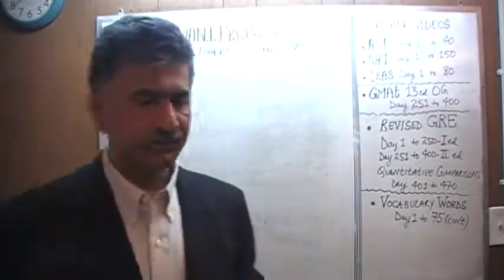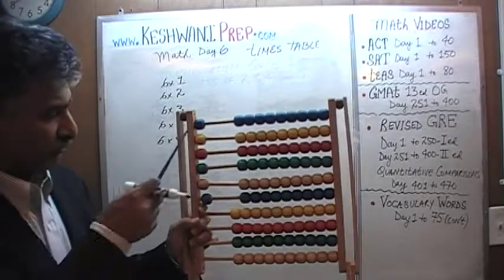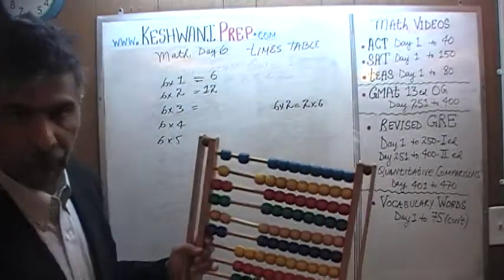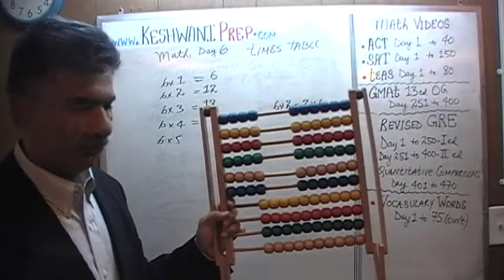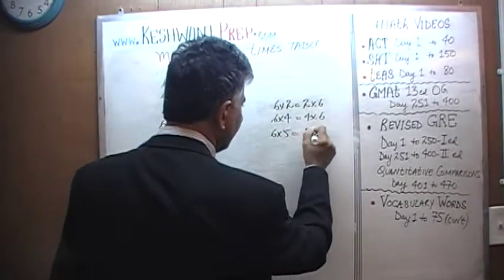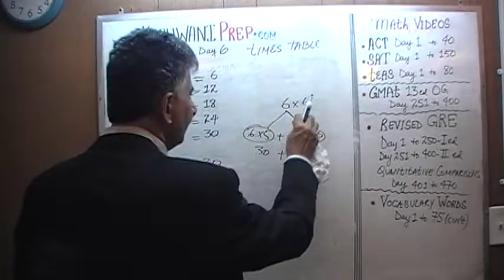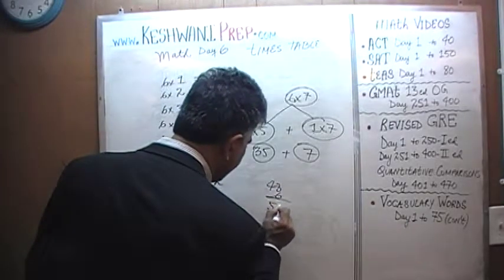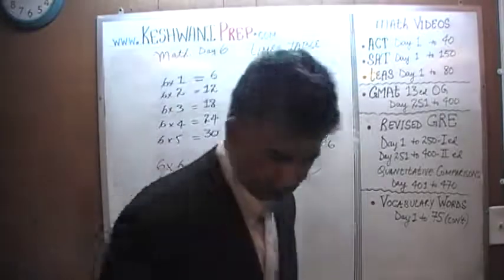6's Times Table, Day 6, Basic Math for GRE, GMAT, TEAS, SAT, ACT Online Prep Tutor Keshwani